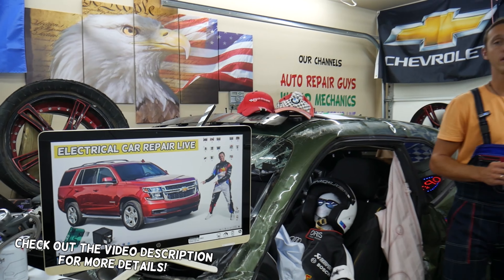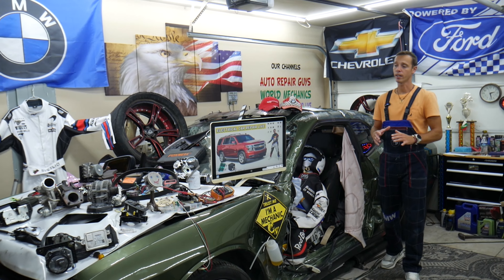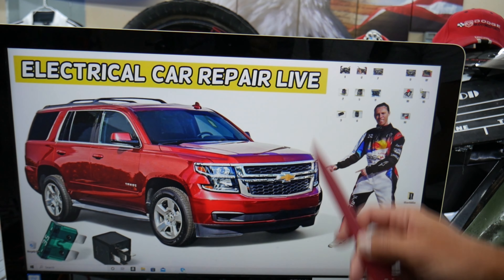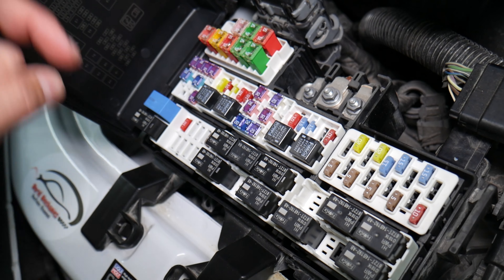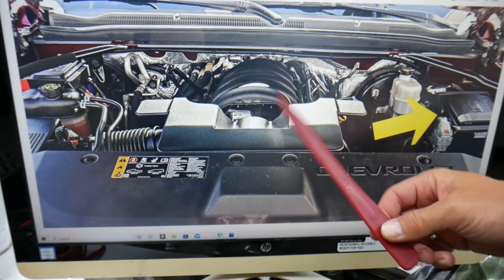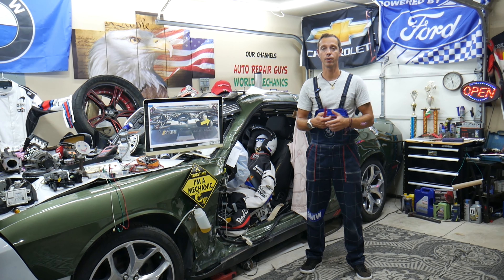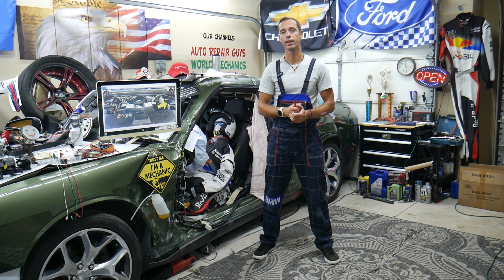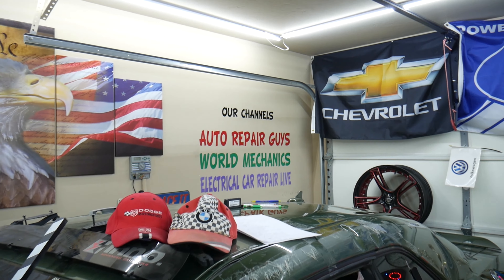Why Overheating, Engine Overheates Chevrolet Tahoe Chevy Suburban 2014 2015 2016 2017 2018 2019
► Chevrolet Tahoe Suburban Parts More Parts bellow ▼
If you have Chevrolet Tahoe / Chevy Suburban that overheats / engine overheating and you wonder why Chevrolet Tahoe / Chevy Suburban overheats / engine overheating in this video we will explain what often could cause that and which fuses to check first. If Chevrolet Tahoe / Chevy Suburban overheats / engine overheating check these fuses first. We demonstrated if  Chevrolet Tahoe overheats / engine overheating what to check on 2017 Chevrolet Tahoe but the video may be helpful on:
2014 Chevrolet Tahoe / Chevy Suburban overheats / engine overheating
2015 Chevrolet Tahoe / Chevy Suburban overheats / engine overheating
2016 Chevrolet Tahoe / Chevy Suburban overheats / engine overheating
2017 Chevrolet Tahoe / Chevy Suburban overheats / engine overheating
2018 Chevrolet Tahoe / Chevy Suburban overheats / engine overheating
2019 Chevrolet Tahoe / Chevy Suburban overheats / engine overheating
2020 Chevrolet Tahoe / Chevy Suburban overheats / engine overheating